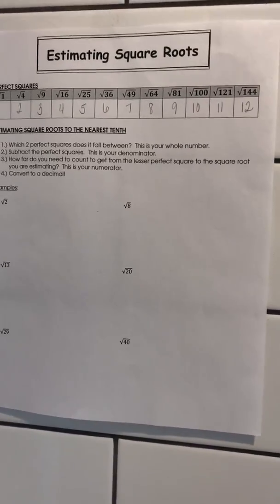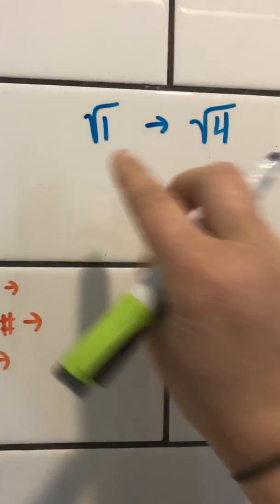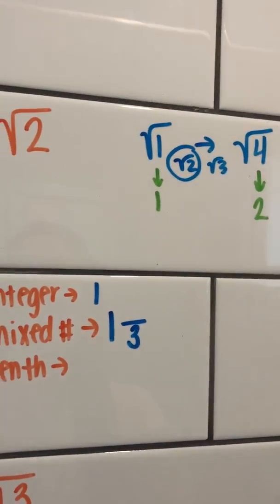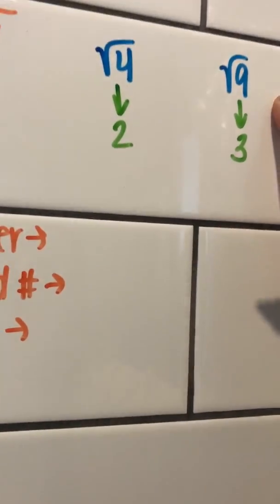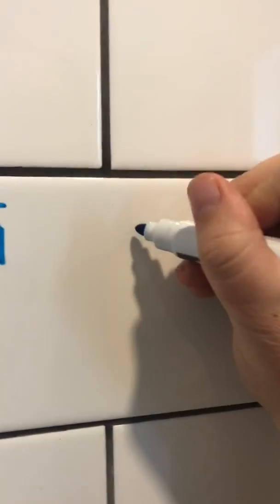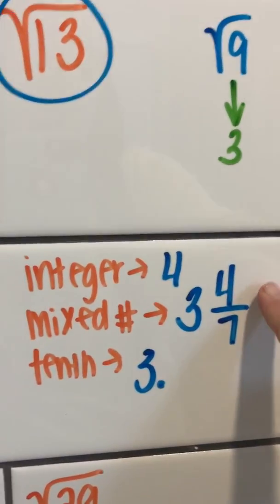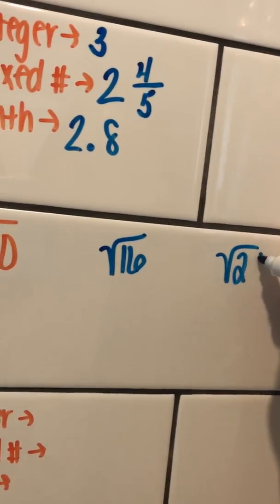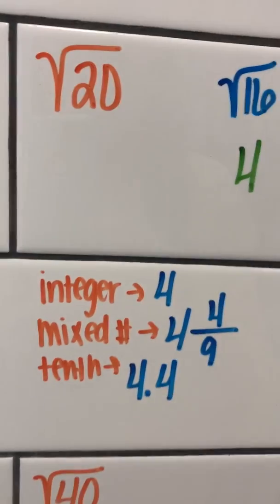Estimating Radicals Notes